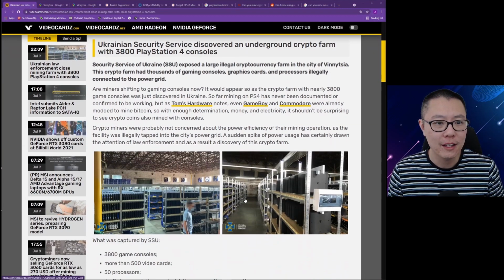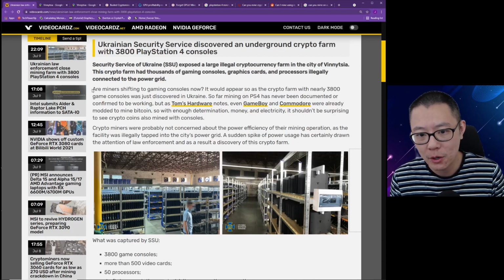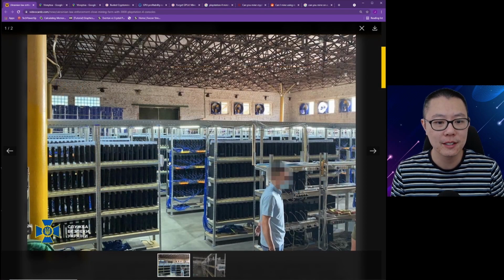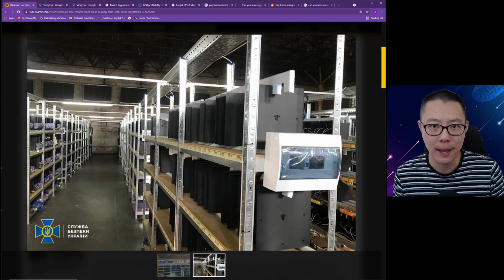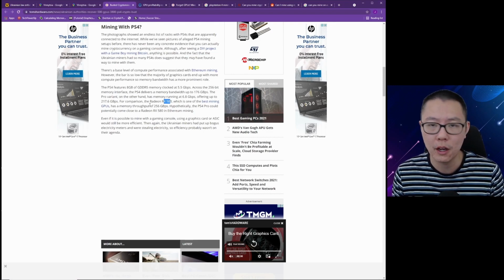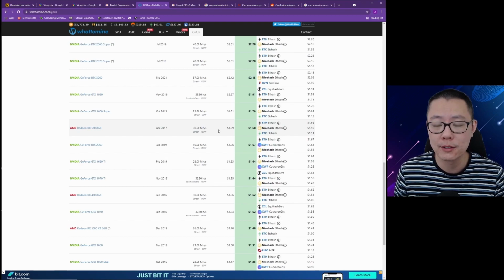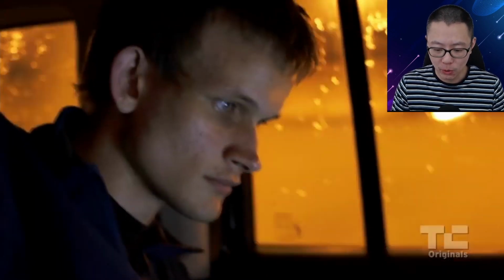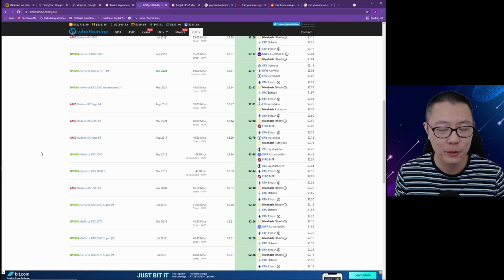This PS4 mine may have made $200,000 a month!? Will the PS5 be next?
An illegal crypto syndicate stealing electricity was busted in Ukraine and they weren't mining on GPUs or ASICs. They were mining on 3800 PS4s, by my own estimates making $150,000-200,000 a month.

Once the PS5 gets jailbroken - this could very well be a target for miners as well.

Chapters
0:00 Intro
0:40 Ukraine PS4 mining farm
6:25 What about PS5? Possible Mining Performance.